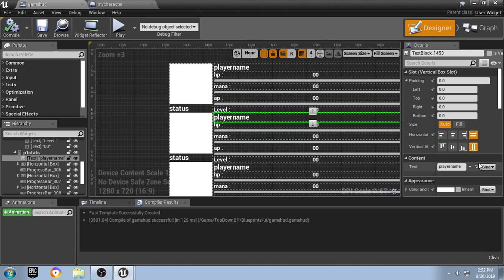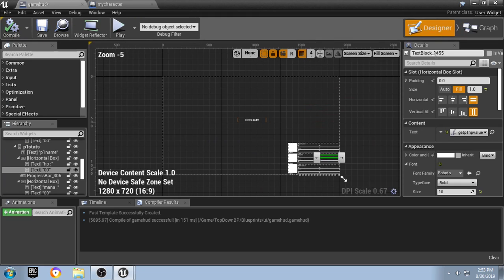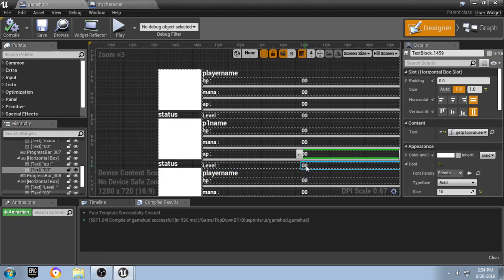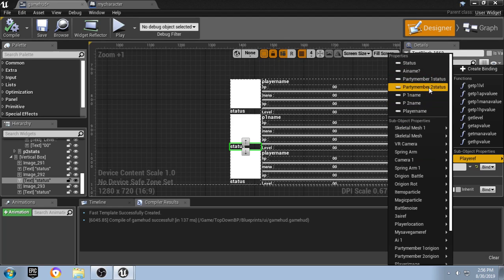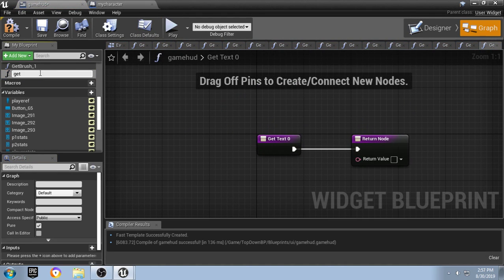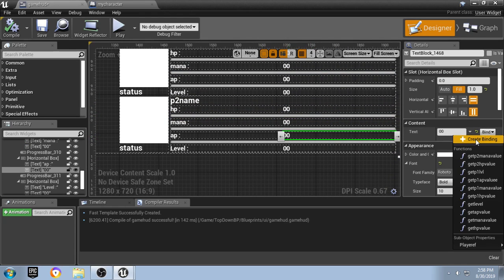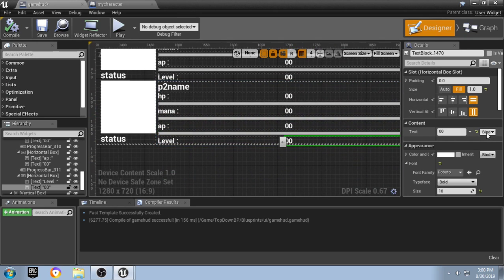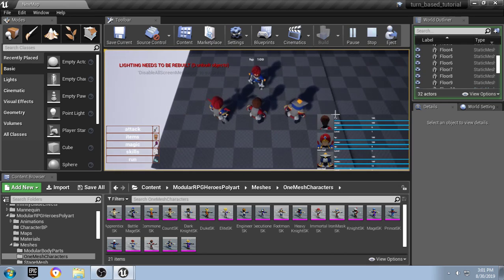ue4: turn based tutorial part 37.4(finish scripting new gamehud)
we finish scripting the new gamehud.